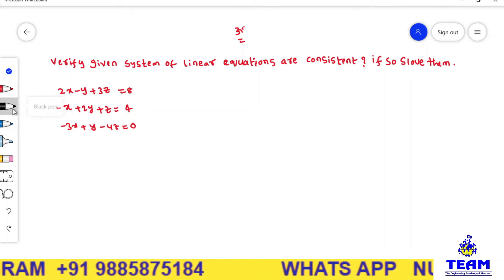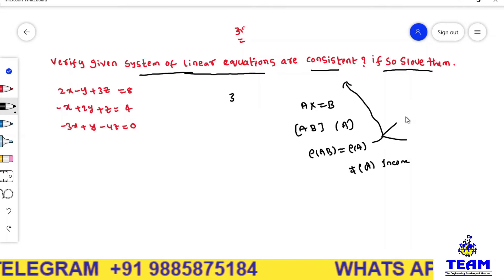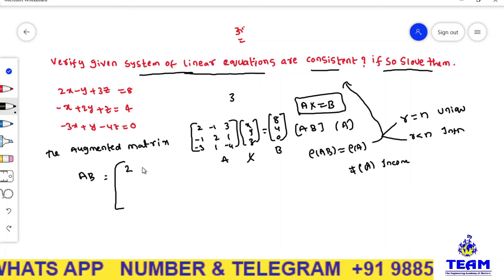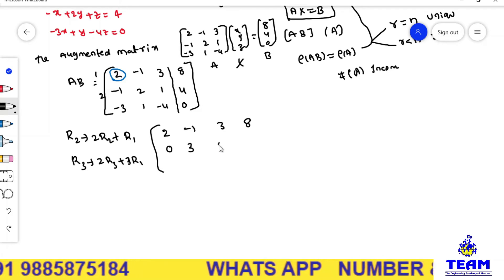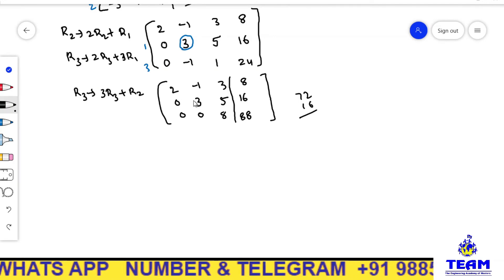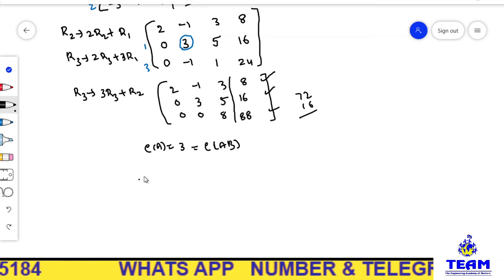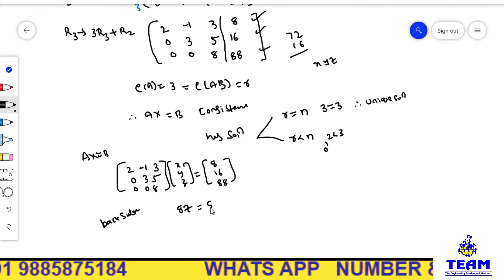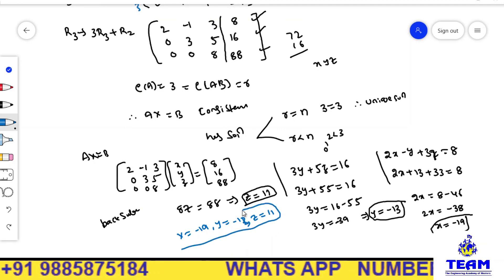Solution of System of Liner Equations Ax=B form problem no 1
Solution of System of Liner Equations Ax=B form problem no 1, Ax=B form